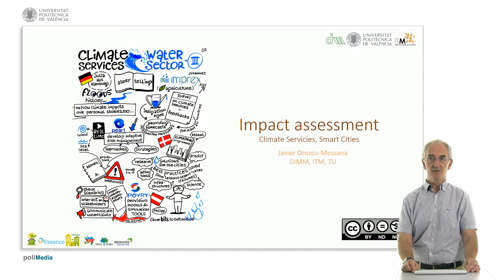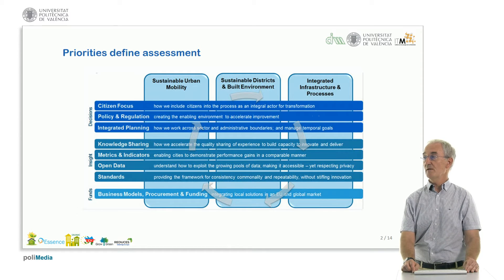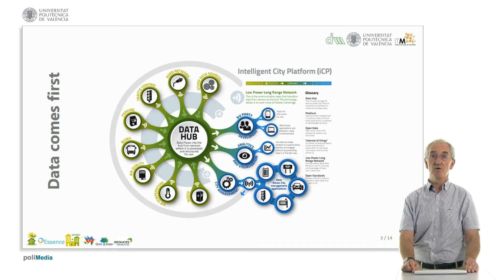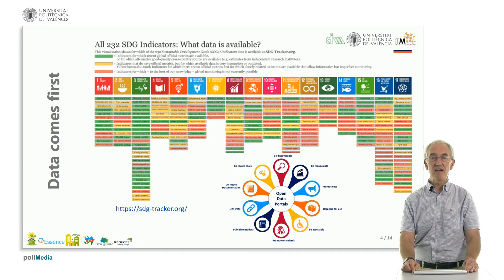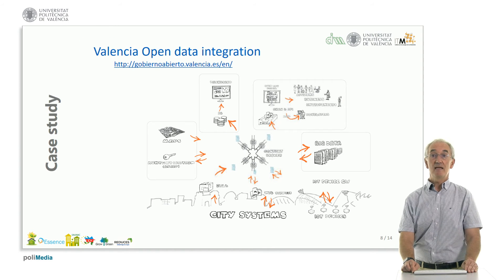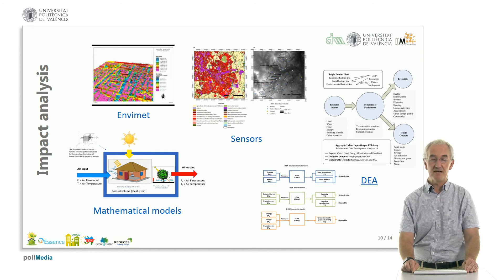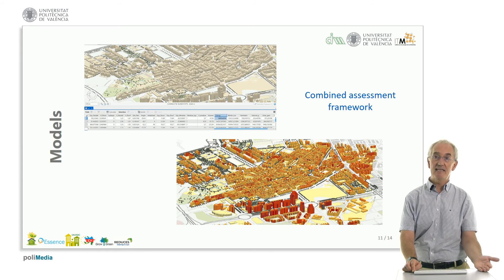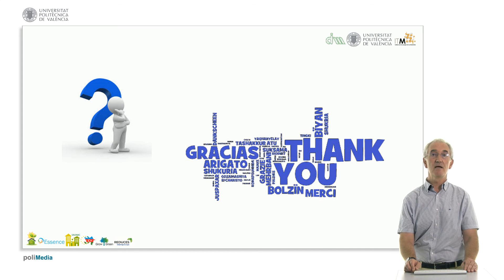Impact assessment | 13/19 | UPV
Título: Impact assessment

Descripción automática: In this video, from the Polytechnic University discusses the methodology for performing impact assessments in smart sustainable cities. The framework outlined identifies key elements such as sustainable urban mobility, the development of sustainable districts, and the integration of infrastructures, which are evaluated at political, decision-making, and citizen levels, considering available funds and business models.

The process requires handling a wide array of data from various sources, including the city's own systems and individual contributors. To organize this data, indicators like the United Nations' Sustainable Development Goals are utilized, alongside adherence to standards such as ISO 37120 to ensure comparability between cities.

City decision-makers also require insight into future developments, and this is where models, projections, and simulations come into play. Different technologies are employed to analyze and predict outcomes, one being the Data Envelopment Analysis (DEA) model, which aims to optimize performance with minimal input.

Moreover, higher-level data from sources like LIDAR, Copernicus, NASA, and MERRA services are integrated to enhance the real-time accuracy of simulations, ultimately guiding policymakers to invest efficiently and maximize outcomes. The speaker concludes with a brief summary of this impact assessment framework and its importance for smart sustainable city planning.